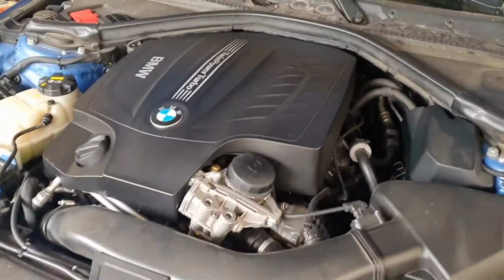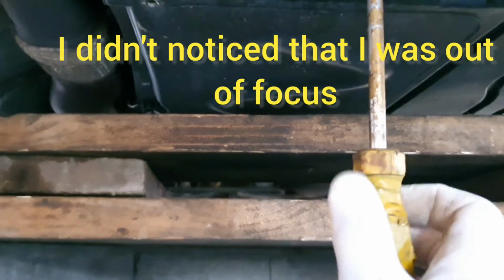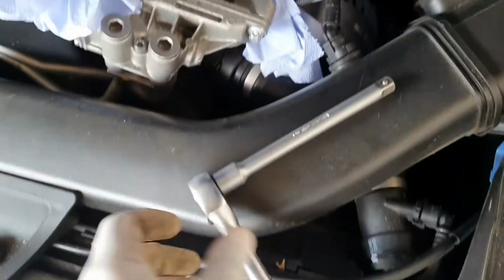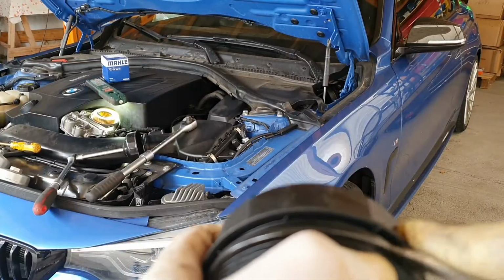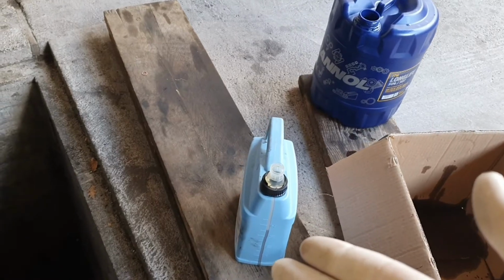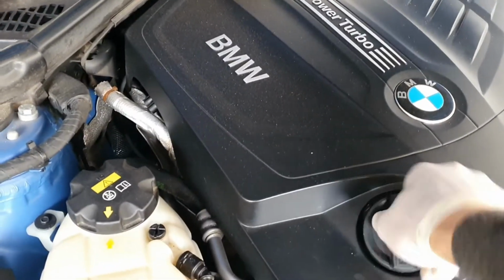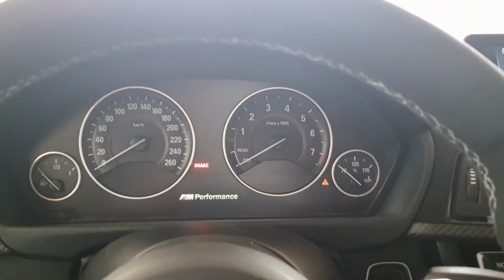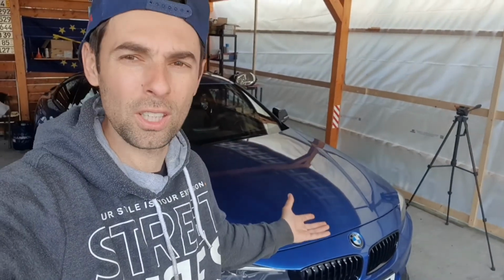How to replace the oil on a Bmw F3x (435i). oil service reset without a scanner